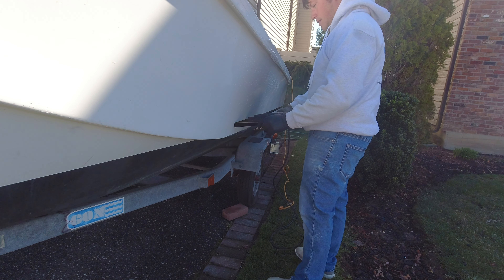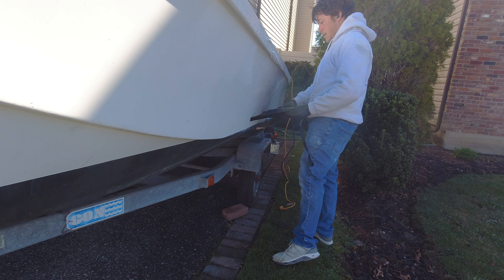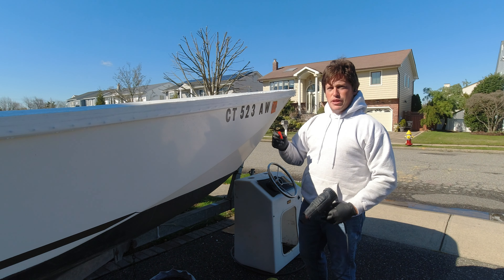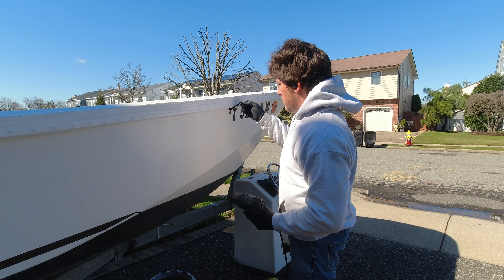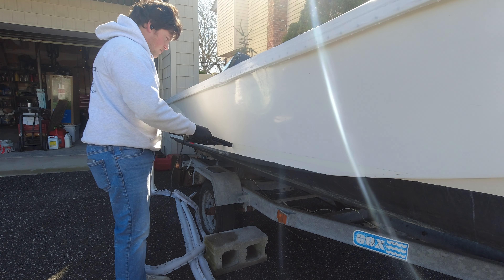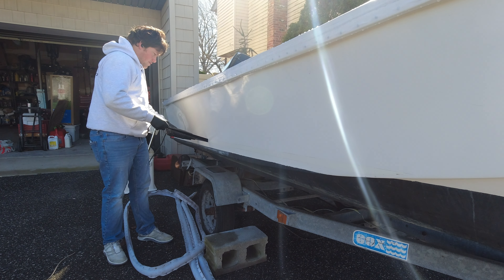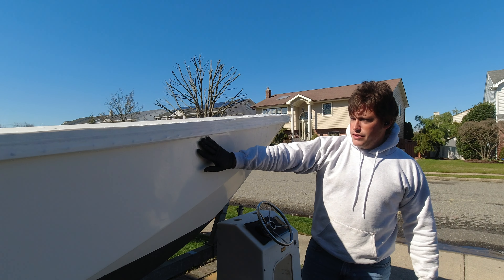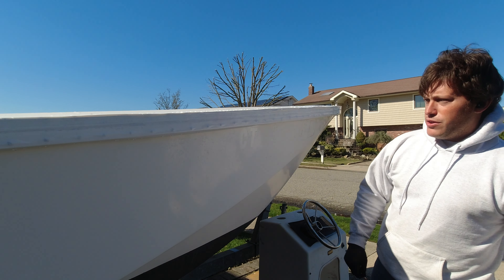How To Remove Decals/Names Off A Boat Using 3 Easy Tools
In today's video we learn how to remove vinyl decals and names off of boats. We can do this using 3 simple tools you probably have lying around the house.

For more tips and tricks be sure to subscribe or find us on one of our socials where we post boat detailing tips, tips on how to start and maintain a boat detailing business and general yacht care and maintenance.